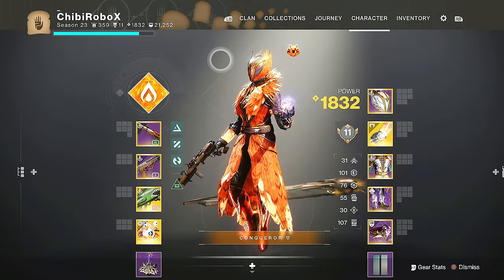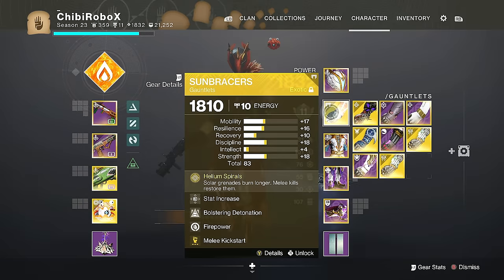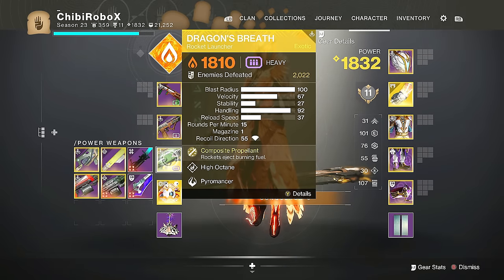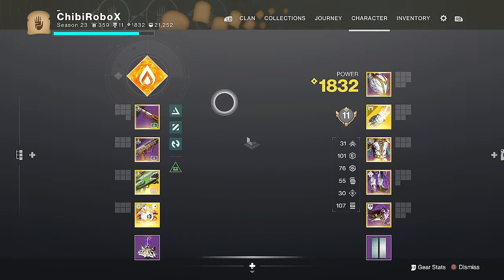Burn Everything With This Solar Warlock Build For Onslaught! 😱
This Solar Sunbracers Warlock build is the fun and can be decent for Legend Onslaught going through to wave 50!  You grinding for the new brave weapons in onslaught?  This Warlock build will help!